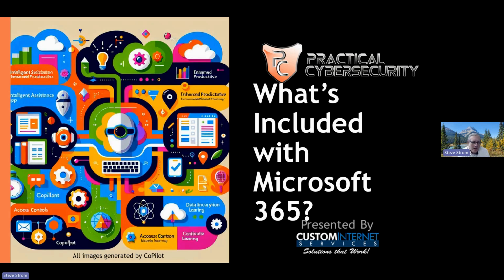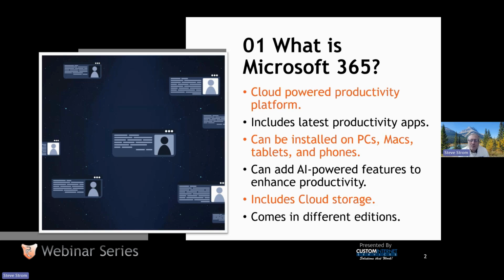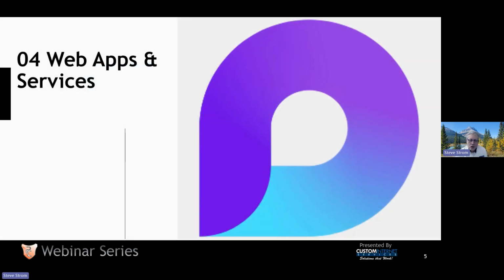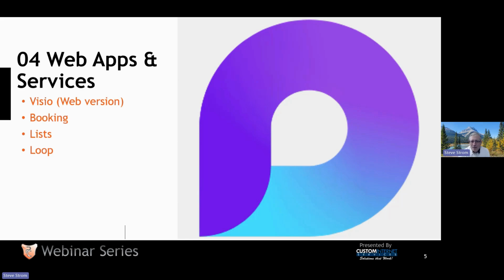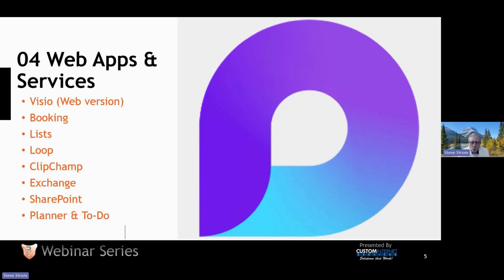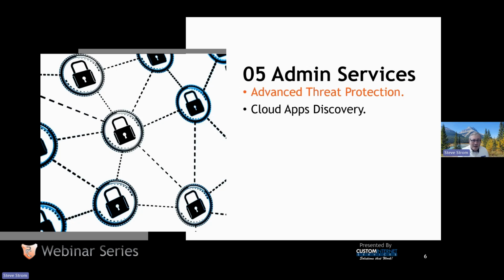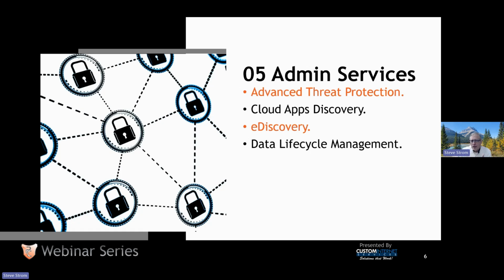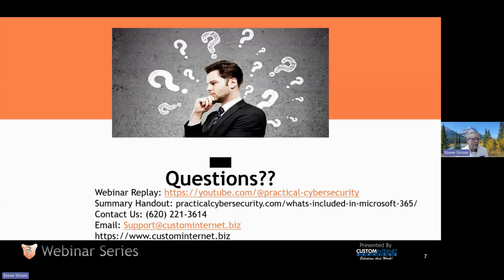What's Included in Microsoft 365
You’ve just purchased some version of Microsoft 365. But it comes with so many things! What do we do with all these apps? That’s what we’ll look at in this webinar. We’ll focus on Microsoft 365 Business Premium and give a quick overview of all the nifty tools now ready for your use.

About the Presenter:
Steve is the Owner and CTO for Custom Internet Services. He has over 20 years of experience in Information Technology and taught IT for 13 years at the college level. He holds several IT certifications from Microsoft and CompTIA and has served as a reviewer or technical editor for several Microsoft certification course books.